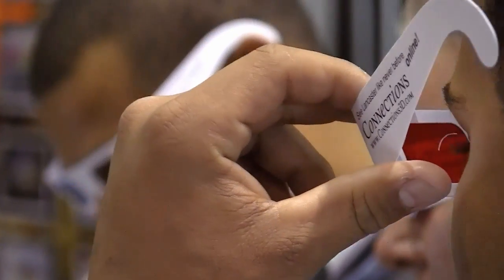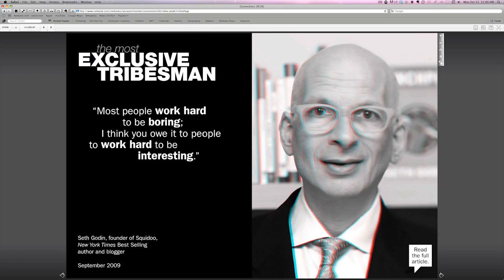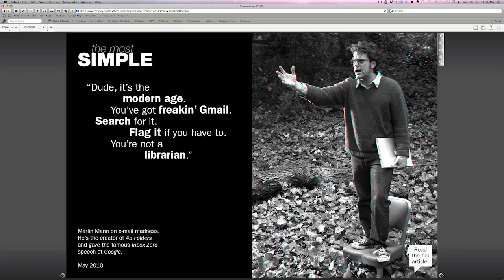Project Tale: 3D Digital Magazine